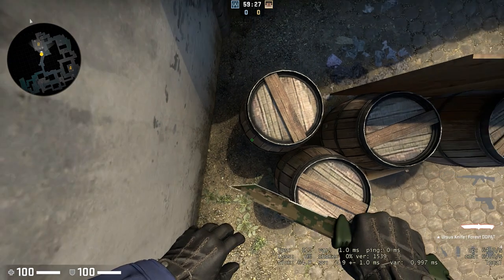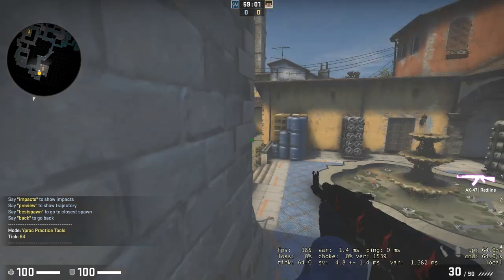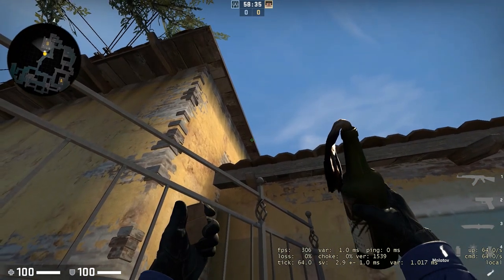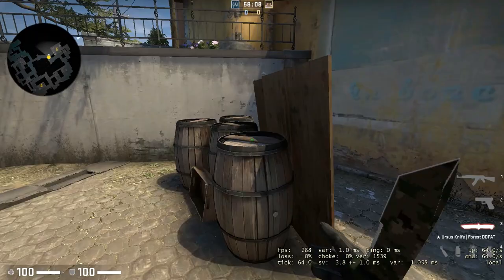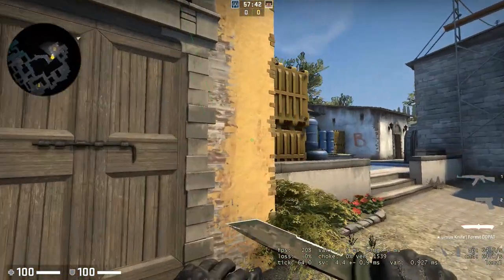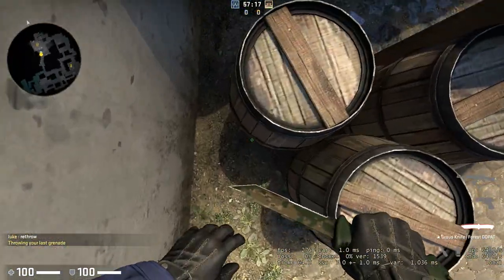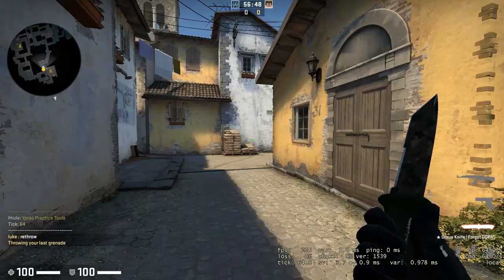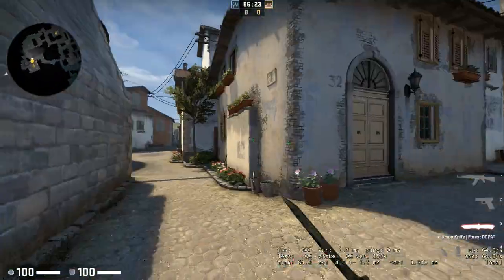The only lineups you need to know to take B site Inferno | How to suck less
Intro: 0:00
Smoke: 0:19
Molly: 1:01
Flashes: 1:40
Combo: 3:00